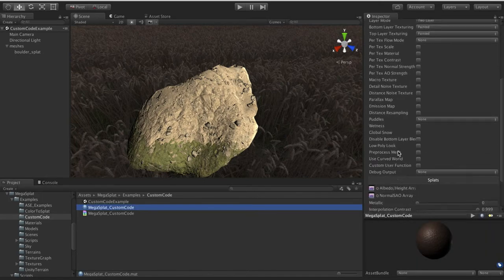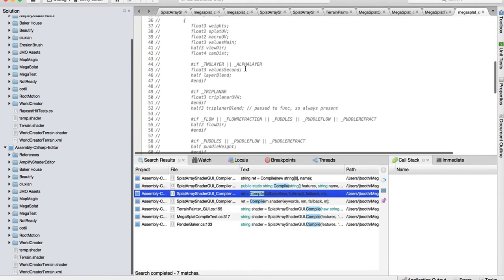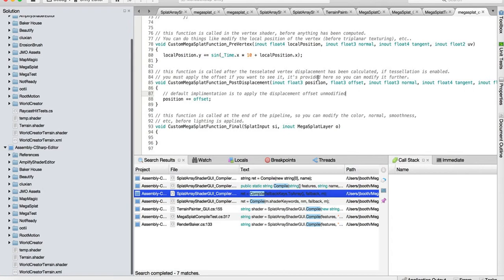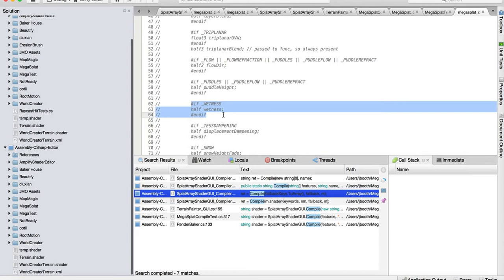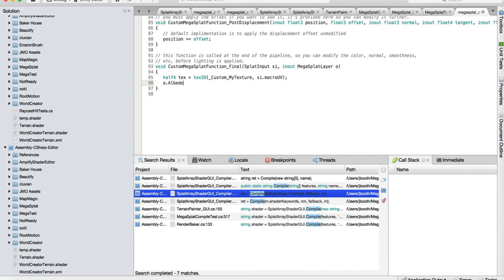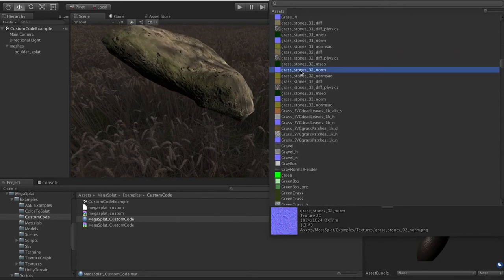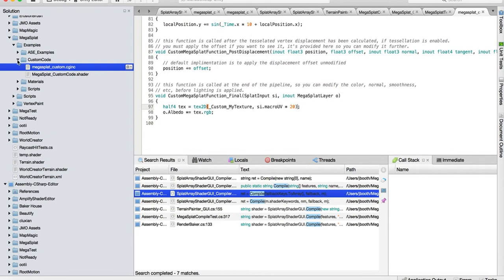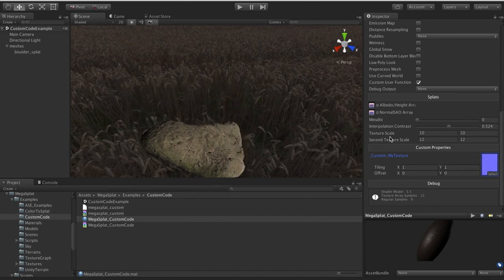MegaSplat Dev Log 20 - Custom code extensions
Going over a new feature which allows you to insert custom code and properties into a MegaSplat shader.